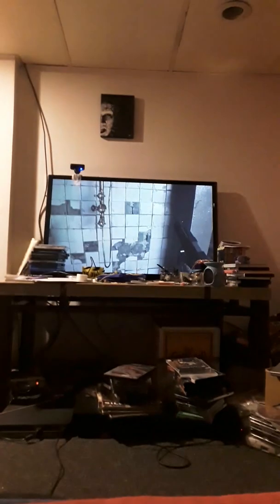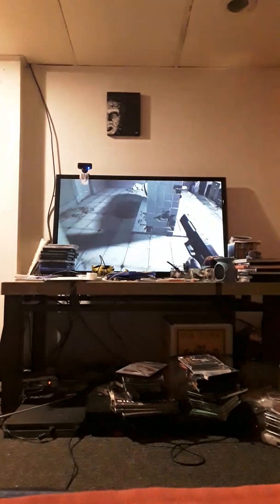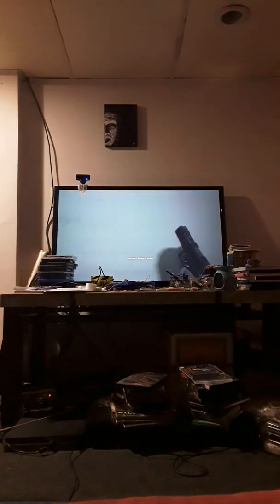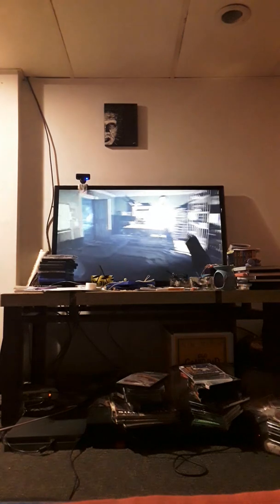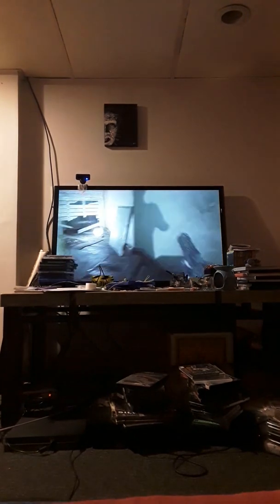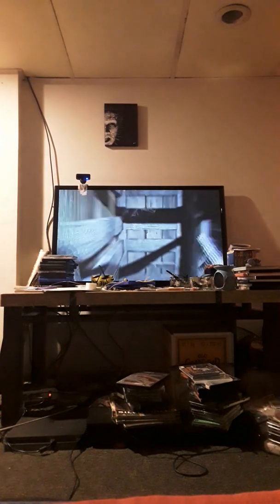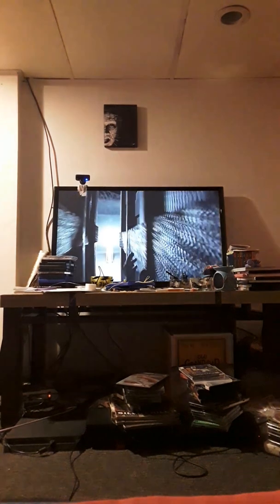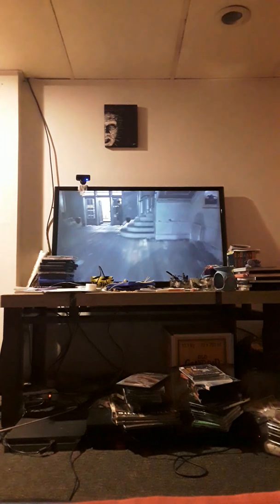Resident evil 7 part4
Haveing fun